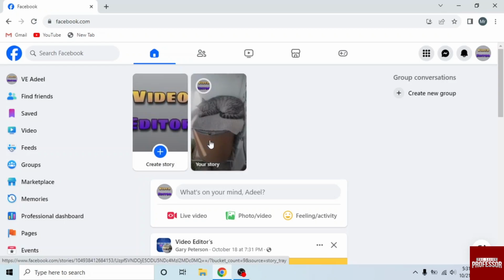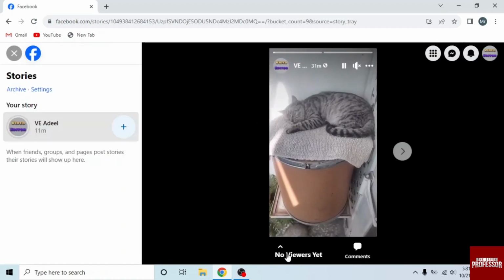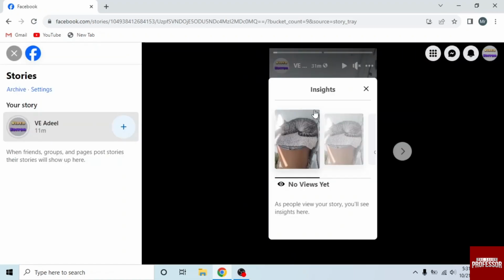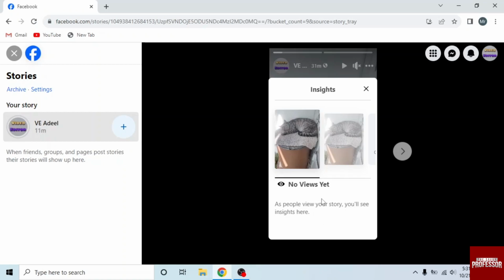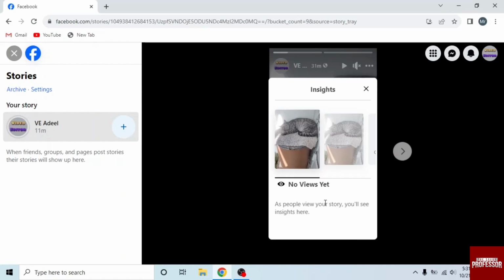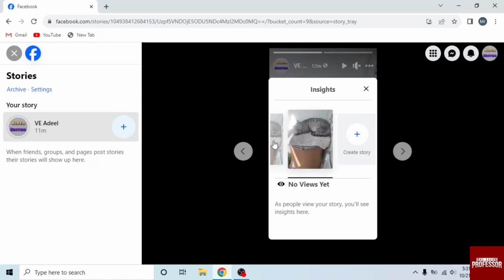How to See Who Saw Your Facebook Story (How to Find Out Who Has Seen Your Facebook Story)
How to See Who Saw Your Facebook Story (How to Find Out Who Has Seen Your Facebook Story). In this tutorial, you will learn how to see who saw your facebook story.